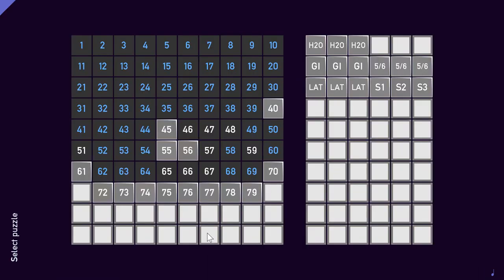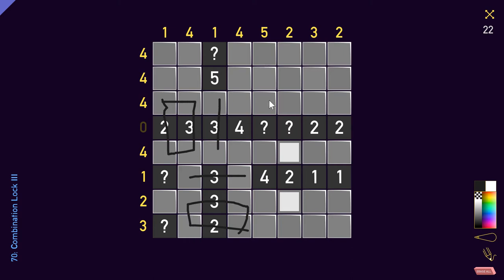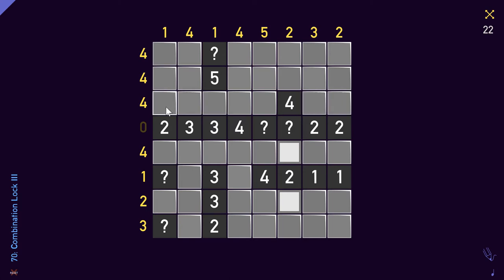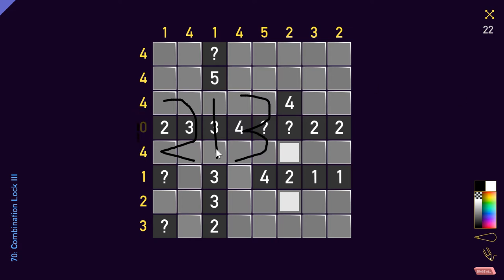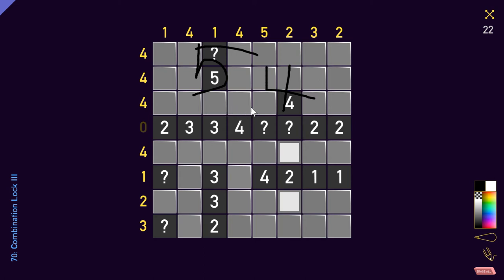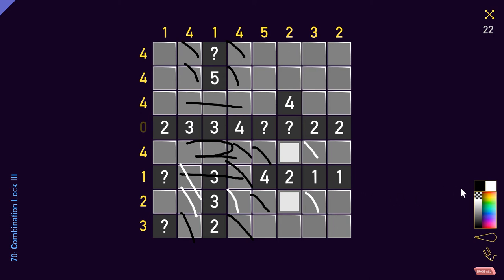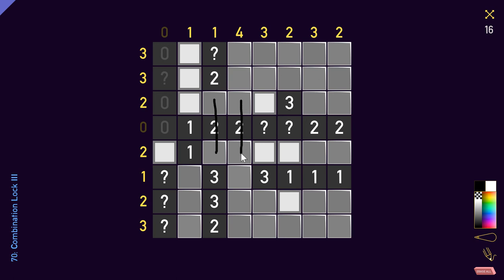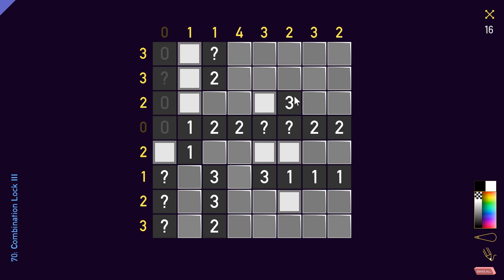[Tametsi] 70: Combination Lock III